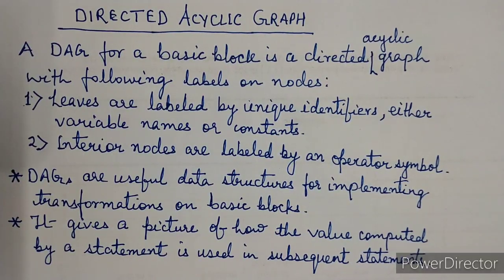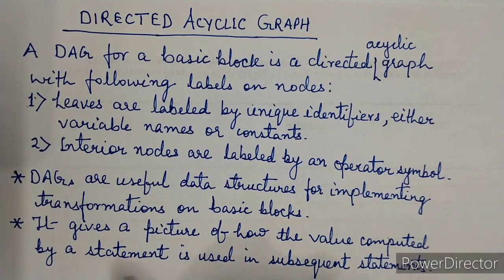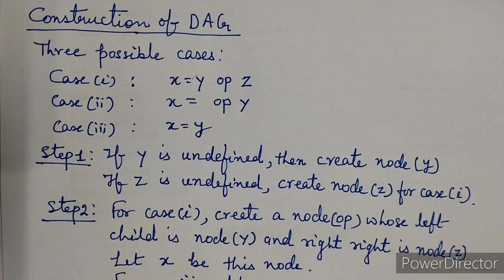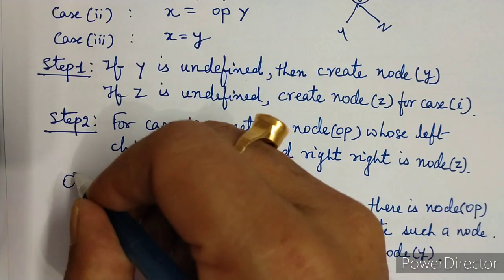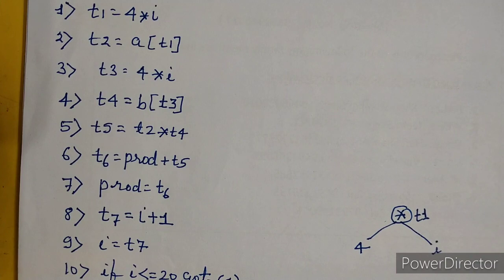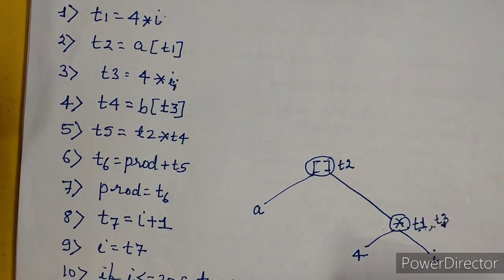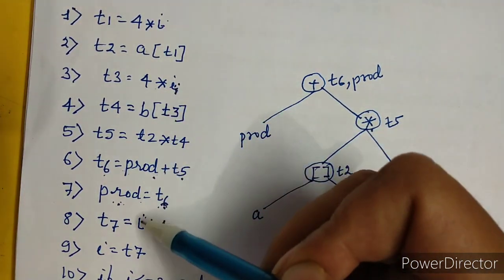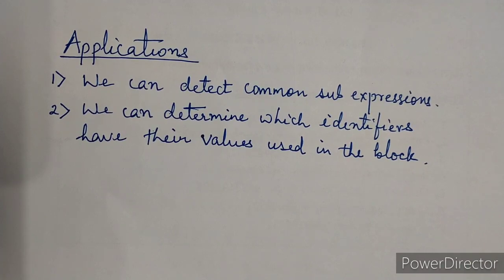Directed Acyclic Graph by Engineering Guruji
This video is about Directed Acyclic Graph (DAG) and its construction for Compiler Design Course. This will be helpful to BTech and MCA students.

with regards
Engineering Guruji